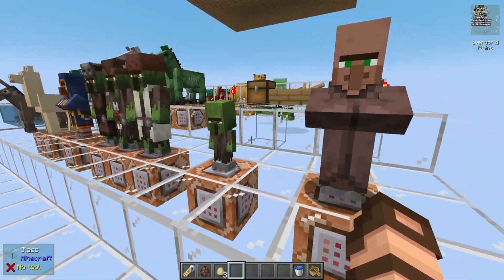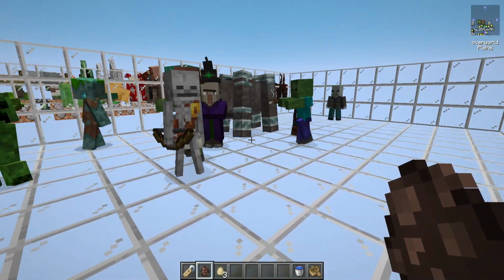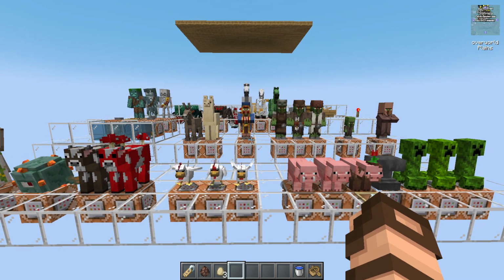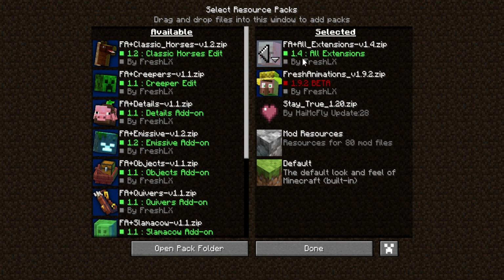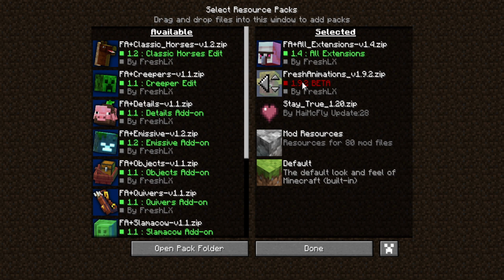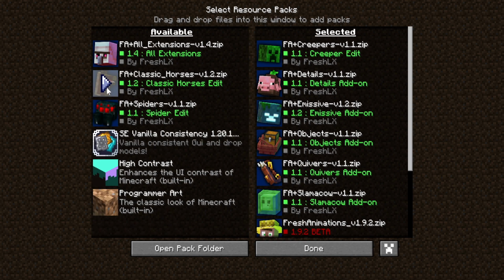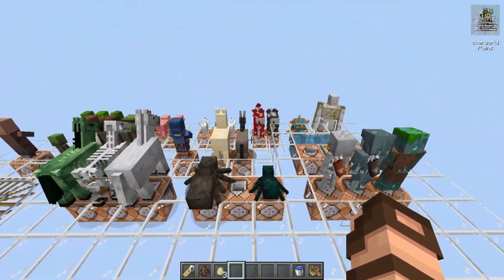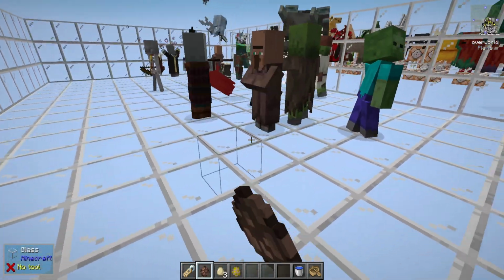Fresh Animations to bring your world to life!! - Minecraft 1.20+ Bit-By-Bit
Fresh Animations and Fresh Animations Extensions are resource packs that can be used to give new and interesting animations and looks to the entities in your world! See the list below for what you may need to get it to work!

~~ LINKS ~~
REQUIRED:
Fresh Animations (Made by FreshLX):

This video used Minecraft 1.20.1
Modpack used for this video (plus these above mods):

0:00 What it do and how to do it